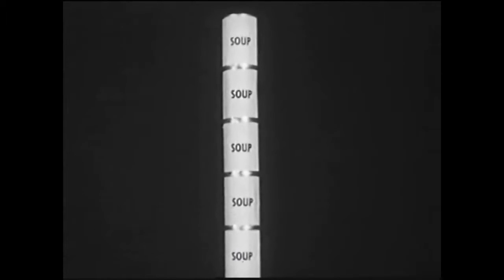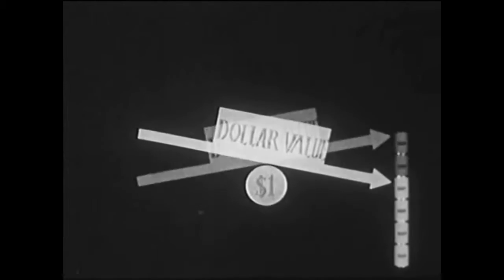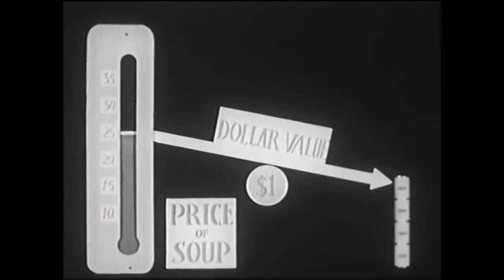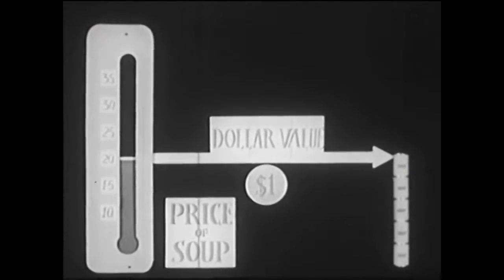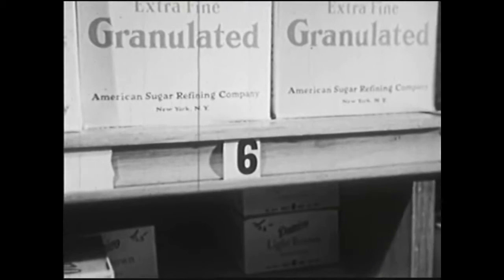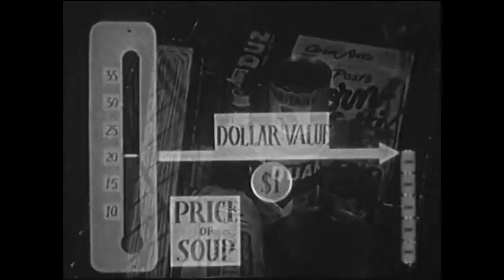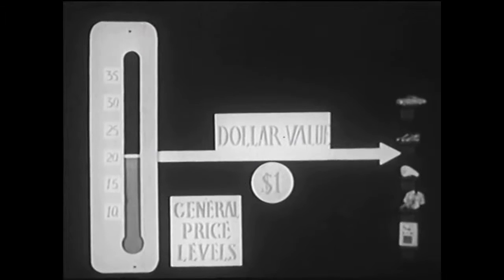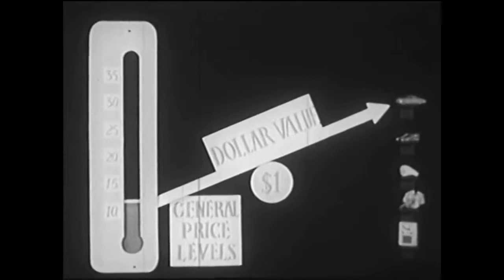Understanding The Dollar (1953)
A Coronet Instructional Film from 1953 aiding in the understanding of the American dollar and the basics of commerce and currency.

CHECK OUR SWEET MERCH!

📷 Follow our creators! 📷